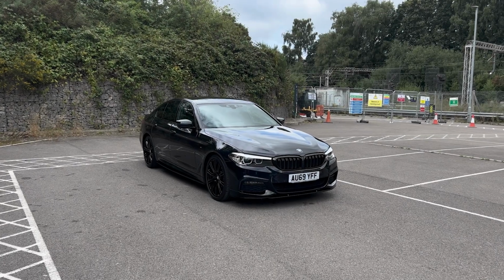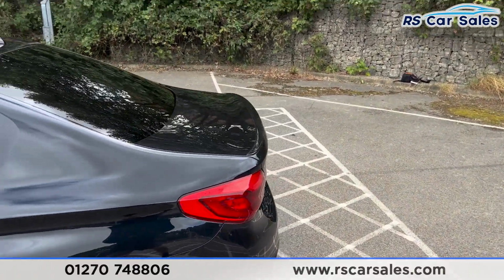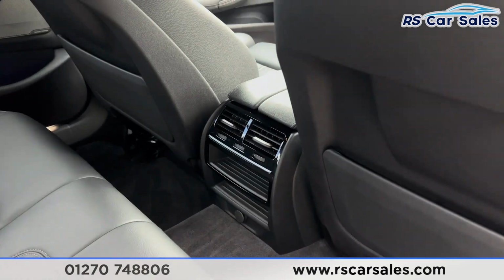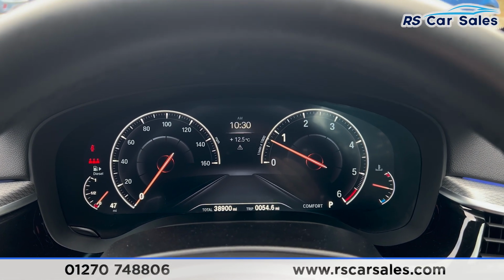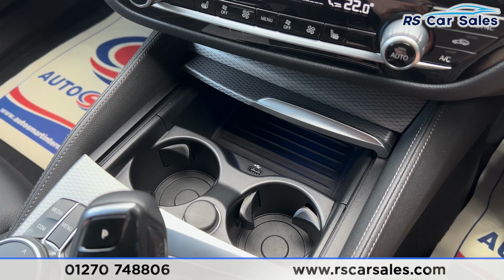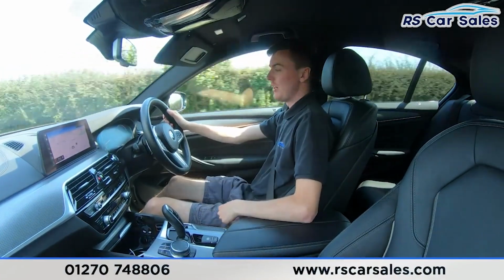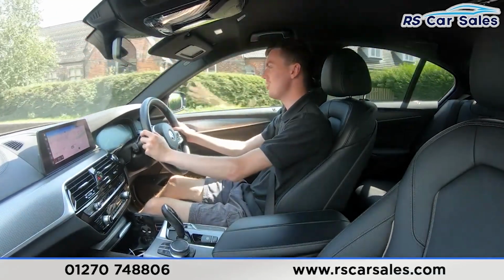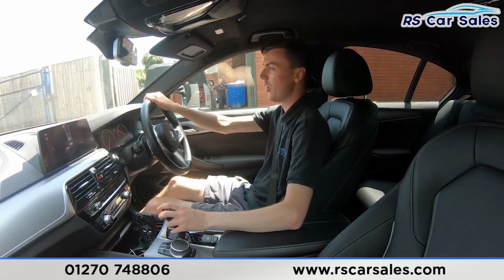BMW 530D M SPORT | RS Car Sales AU69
New Service / New MOT / M Performance Kit / M Sport Brakes With Blue Callipers / M Sports Plus Package / M Sports Suspension / Unmarked 20" 759M Alloy Wheels / Rear Privacy Glass / Carbon Black Metallic Exterior Paintwork / Full Black Dakota Leather Interior With Exclusive Stitching / Harman Kardon Surround Audio / Digital Dash / Navigation / Front And Rear Parking Sensors / Heated Seats / DAB Radio / Bluetooth Phone + Media / Drive Mode Select / Ambient Interior Lighting / Paddle Shift / Cruise Control + Speed Limiter / Multifunction Steering Wheel / LED Headlights This Car Could Be Sat On Your Driveway Tomorrow Morning - Free Next Day Nationwide delivery available - HD video walk round + Video test drive for all cars on our website - Multi Award winning dealer - HPI Clear - Part Exchange Always Welcome - Low Rate Finance Available - Credit and Debit card facilities - We can tax the car on your behalf ready to drive away - Extended Warranties Available - View our website for many more images.